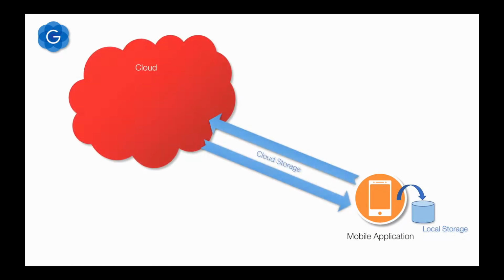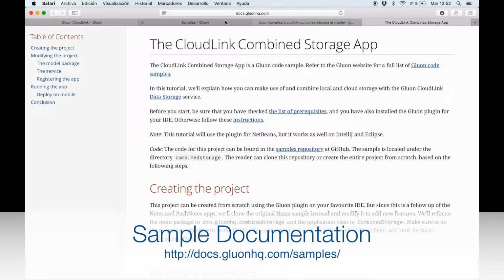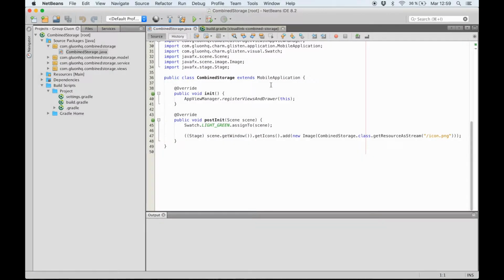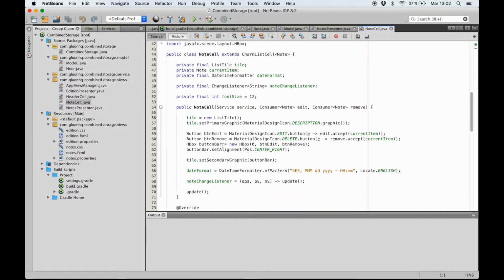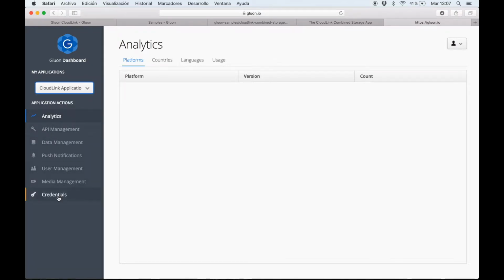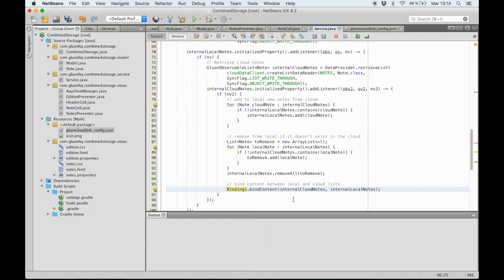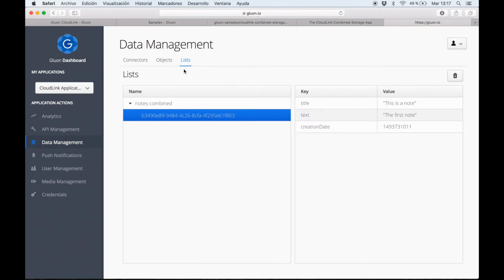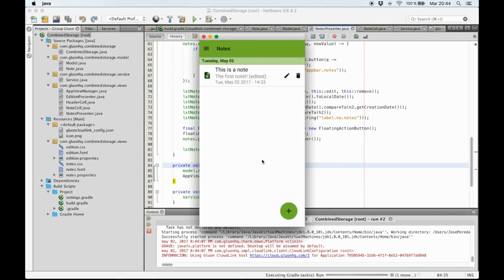Using combined local and cloud storage in Gluon CloudLink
In this screencast, we’ll explain how you can make use of and combine local and cloud storage with the Gluon CloudLink Data Storage service.